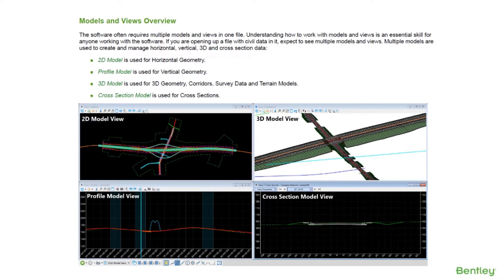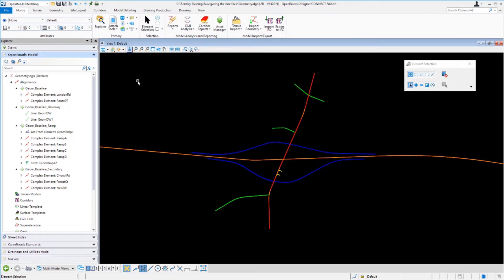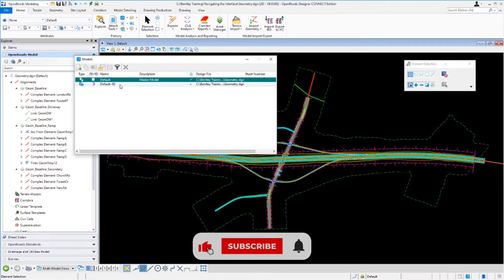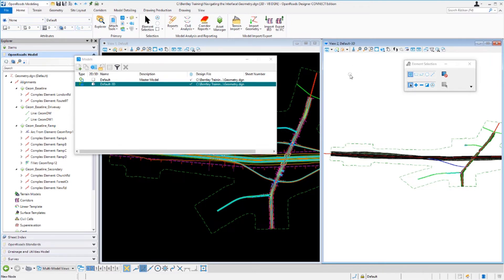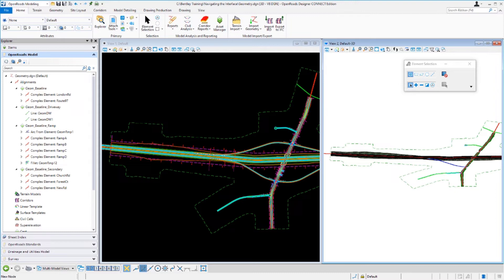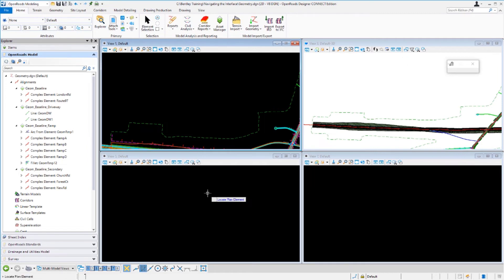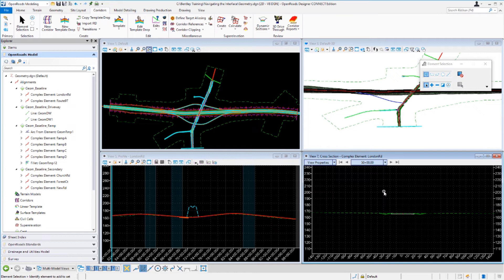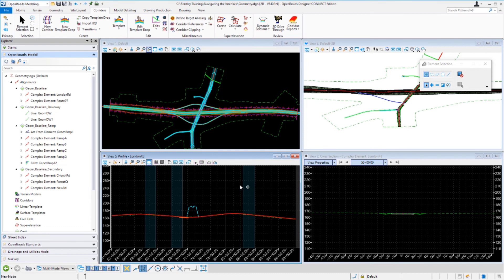04 Navigating Multiple Views and Models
Design Files often have multiple views and models in one file. In this video, you will explore the multi-model 2D/3D design file foundation.